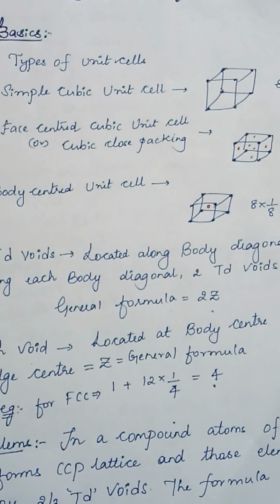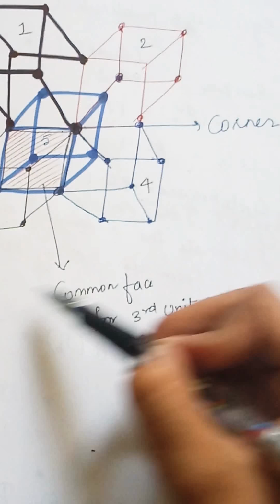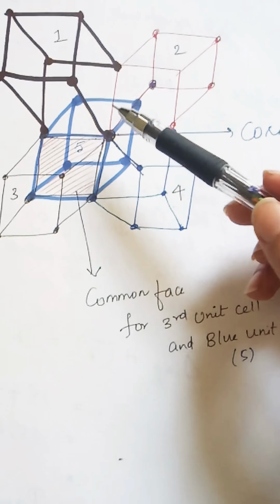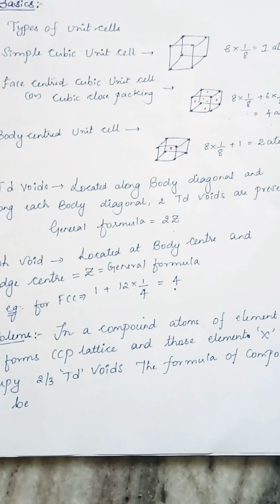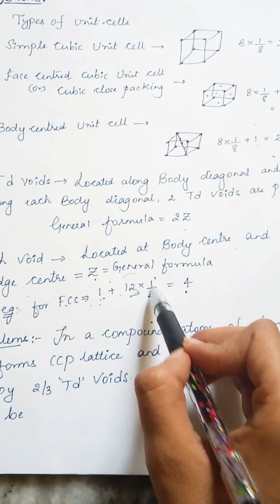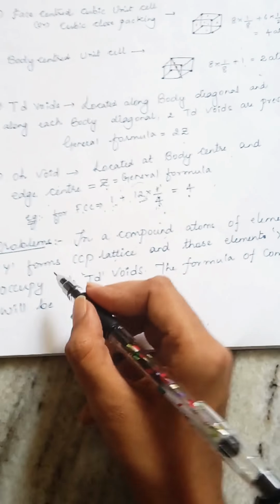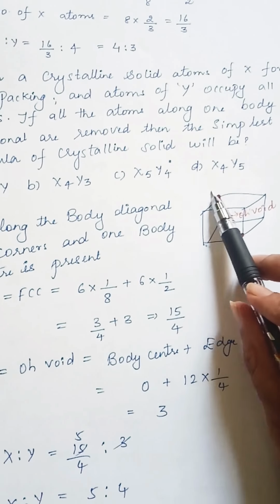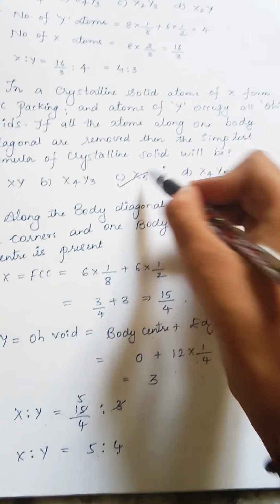Solid state questions made simple